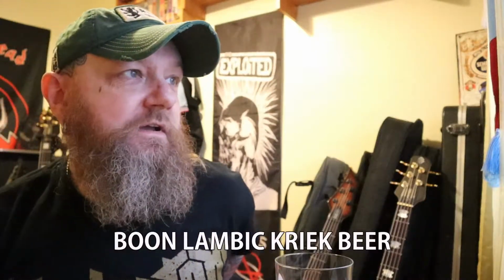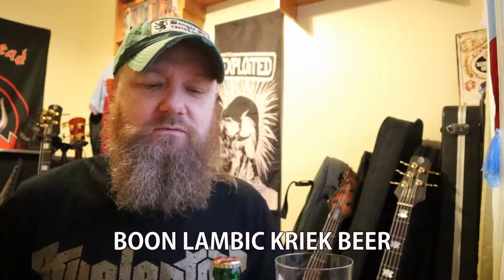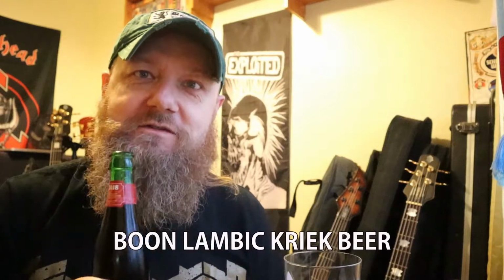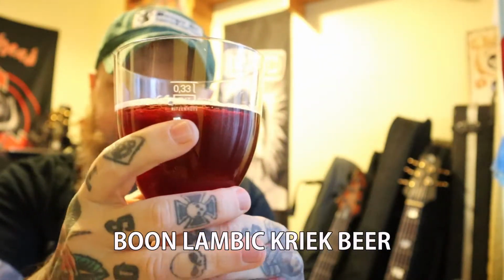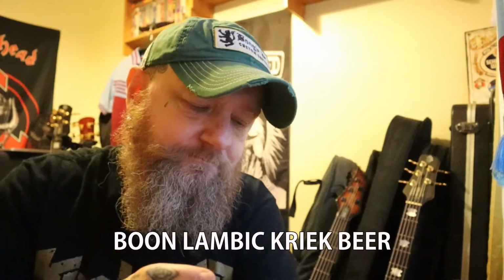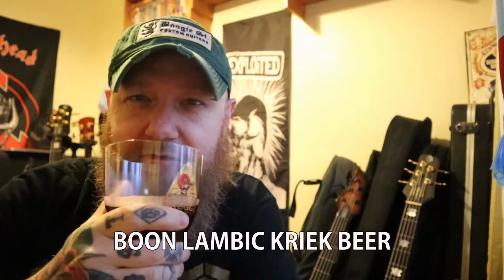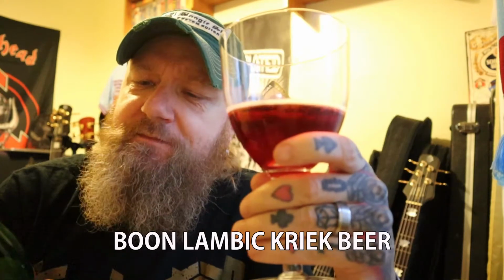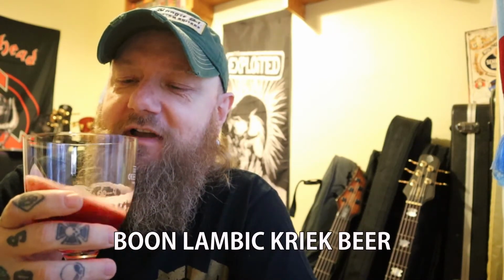Brouwerij Boon Kriek Review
A fantastic cherry lambic beer from Belgium